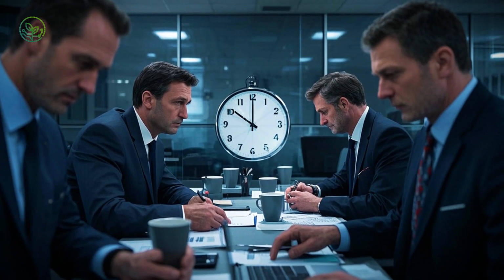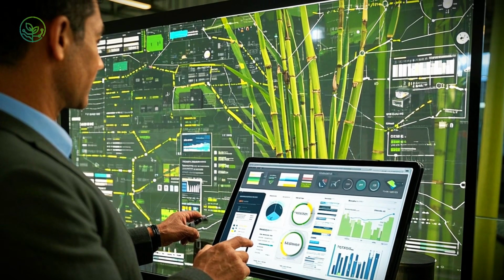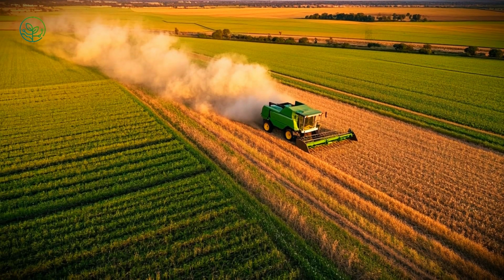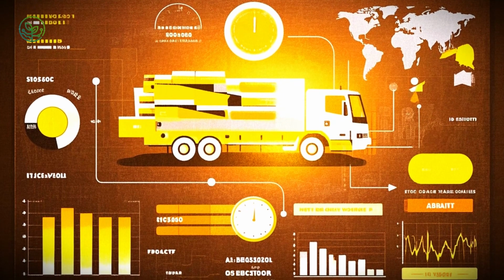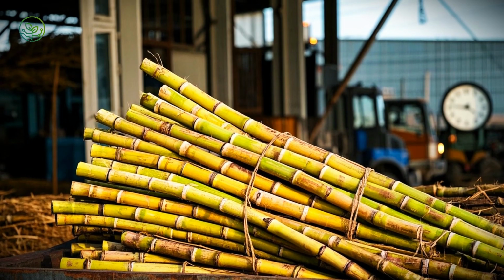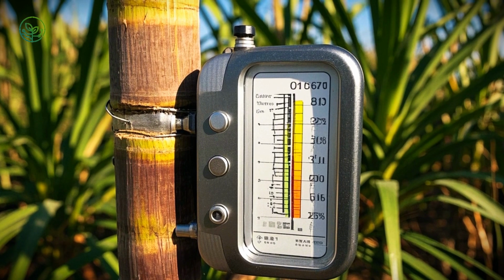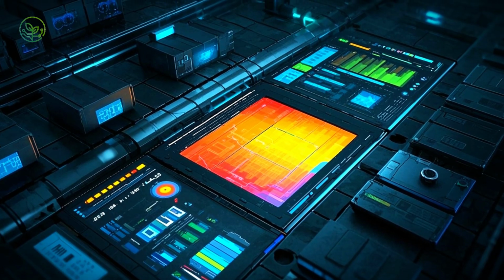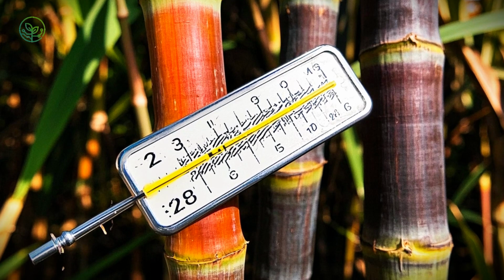HOW EXPORTERS MOVE 2 BILLION TONS OF SUGARCANE | AGROFORESTRY TECH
Welcome to Agroforestry Tech!
At Agroforestry Tech, we showcase how cutting-edge technology is transforming agriculture. From innovative machinery to sustainable practices, we’re here to inspire and inform modern farmers.
Whether it’s smarter ways of transporting livestock 🐄 and fruits 🍎, eco-friendly innovations ♻️, or the latest advancements in Agroforestry Tech, we’ve got you covered.